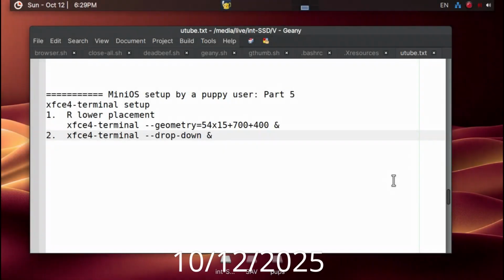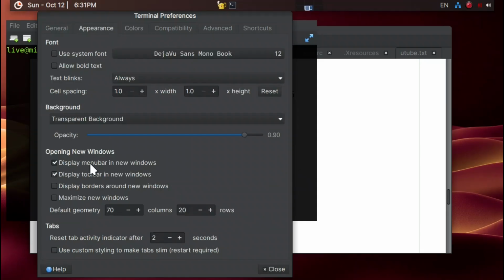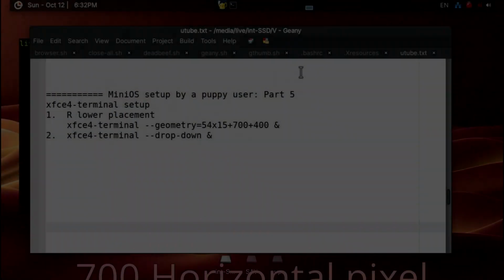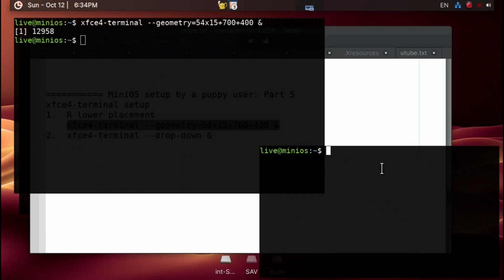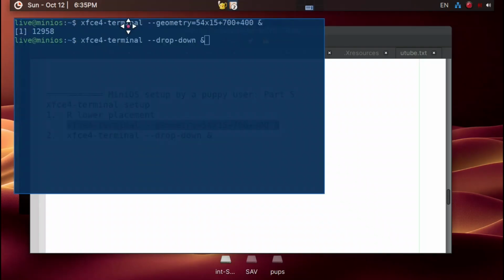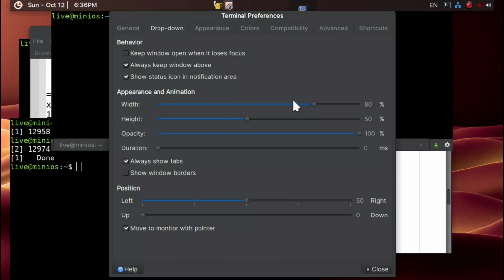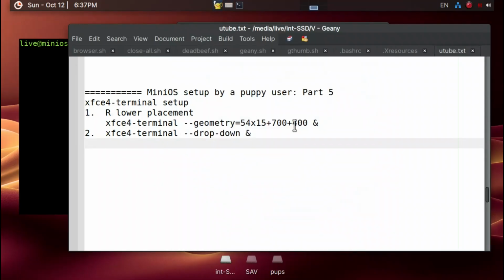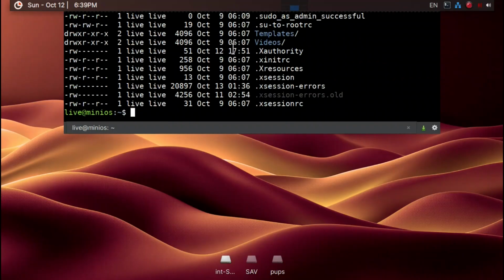MiniOS setup by a puppy user: Part 5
@puppy_BYTE shows 2 different ways of setting up a default terminal in miniOS.

1.  R lower placement
 xfce4-terminal --geometry=54x15+700+400 &
2.  xfce4-terminal --drop-down &